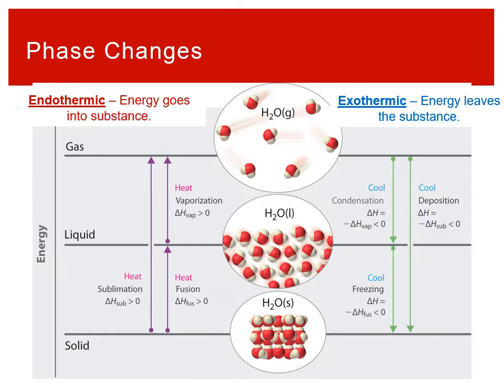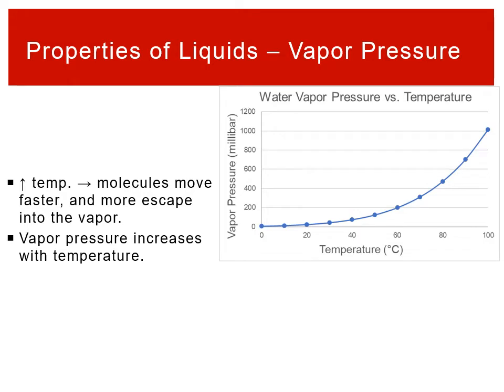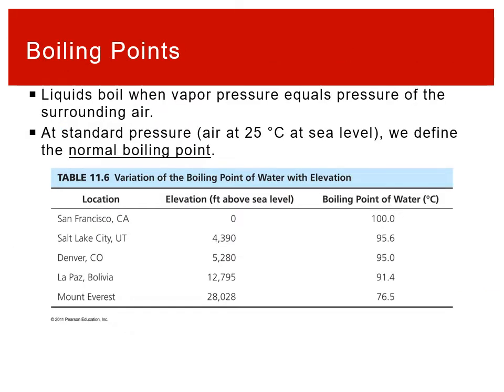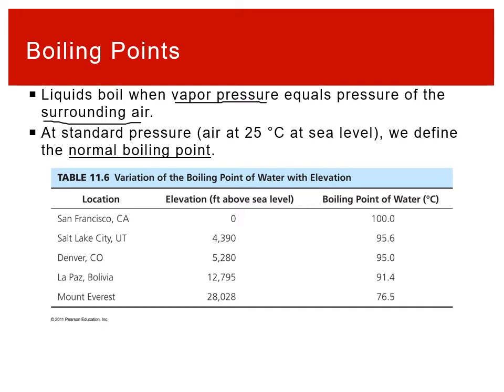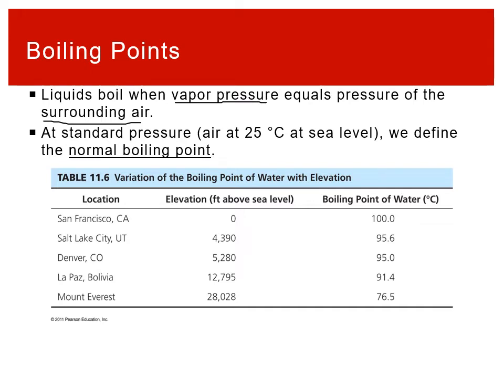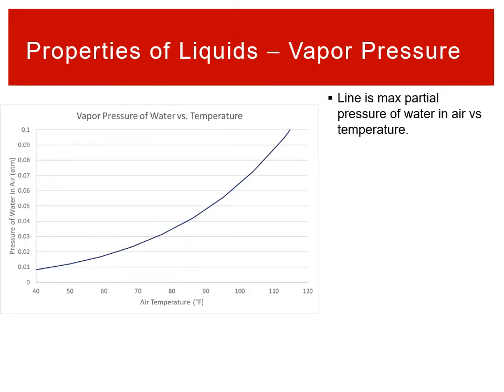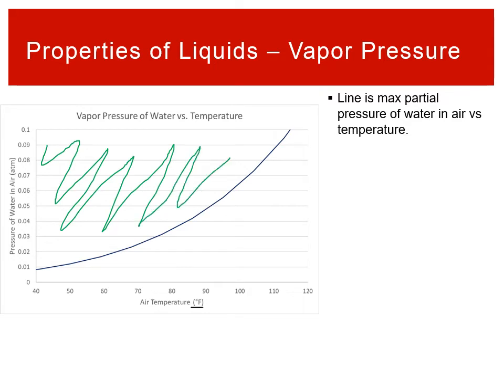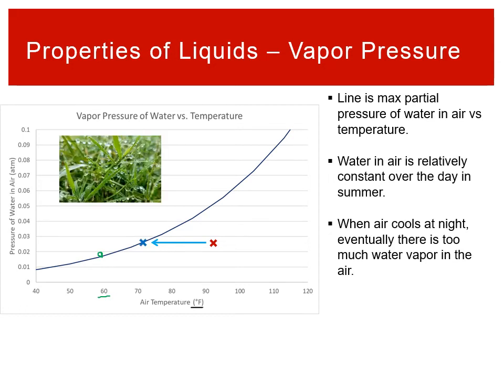CHEM 1412 Lecture 1/17-1/18 Part 1: Vapor Pressure & Boiling Point